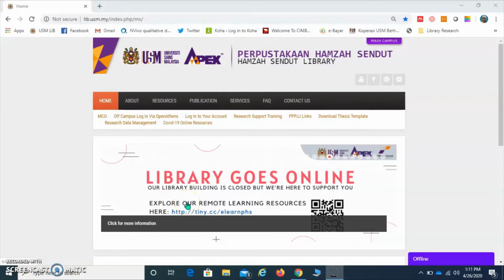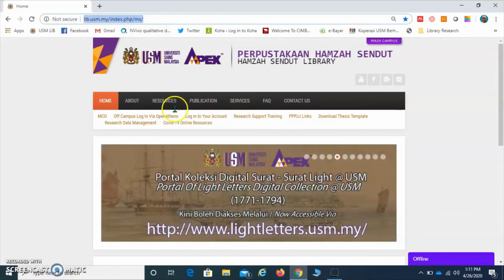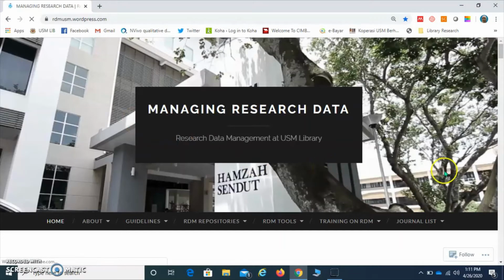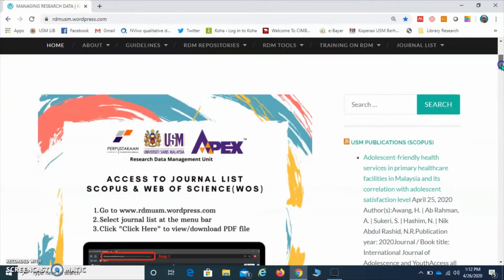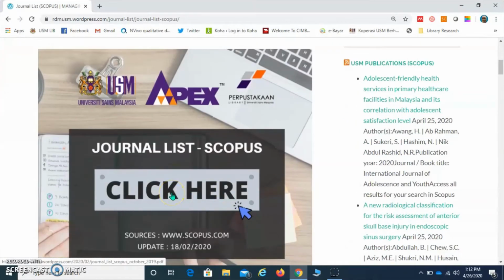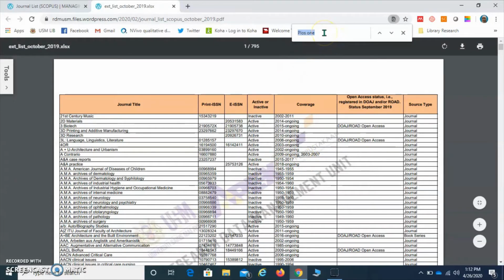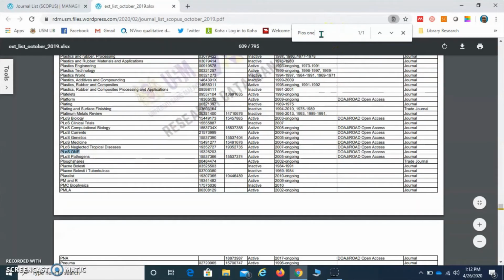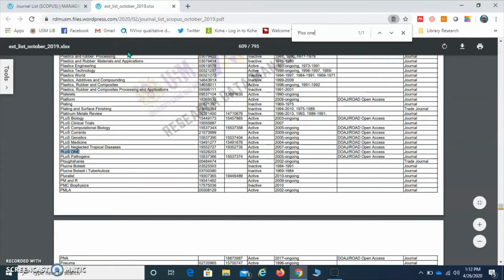How to check for journal titles indexed in Scopus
A quick e-tutorial on  how to check for journal titles indexed in Scopus.